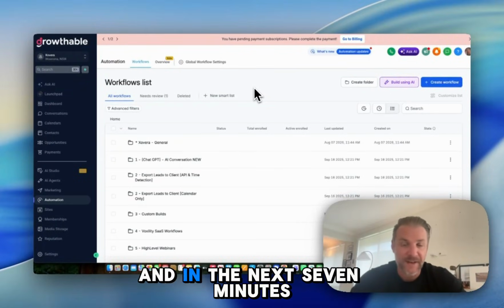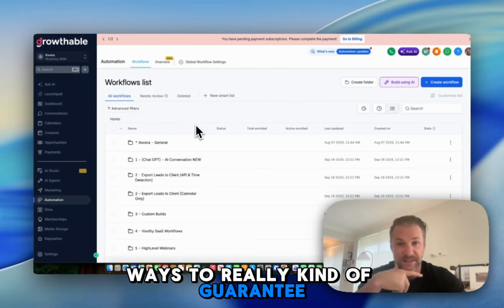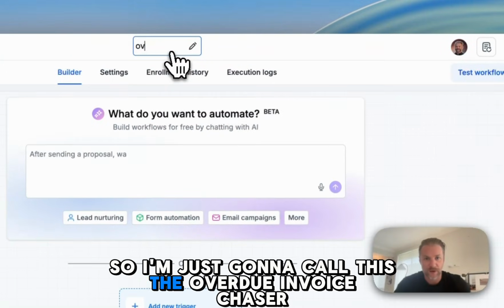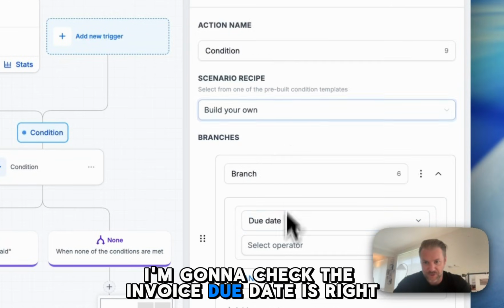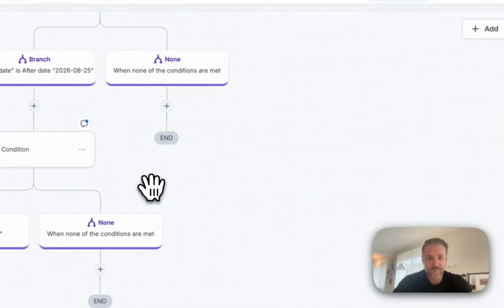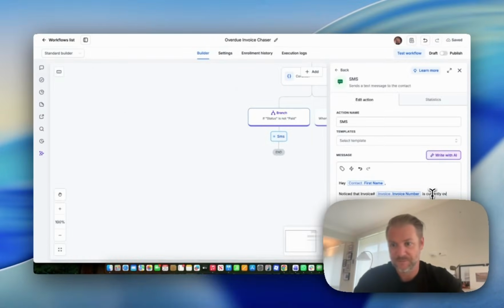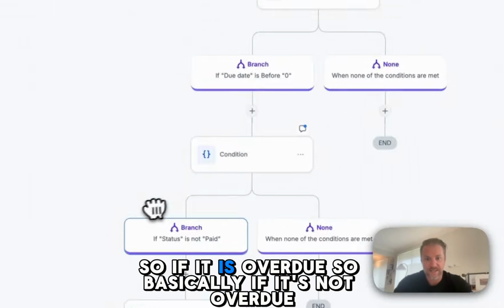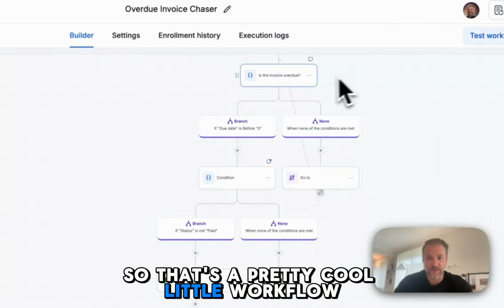Chasing up Overdue Invoices in GoHighLevel (Full Setup)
In this video I'll show you exactly how to create a way to chase up overdue invoices in under 10 minutes!

Need this built for you? My team supports HighLevel agencies and businesses